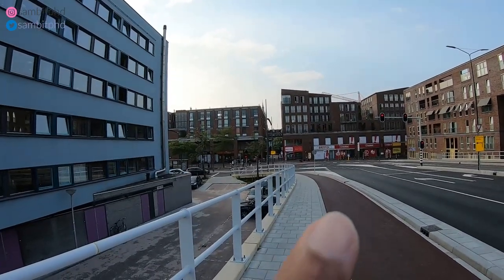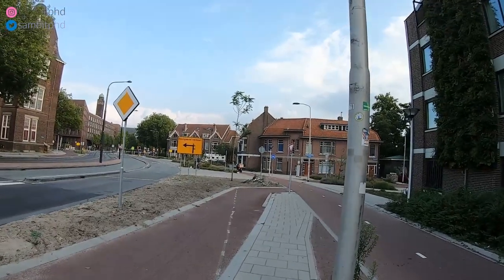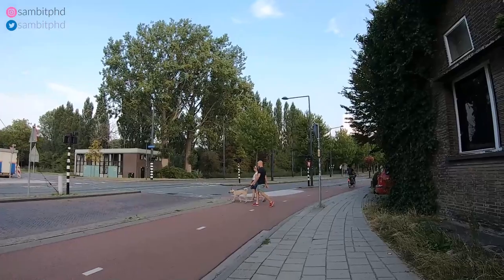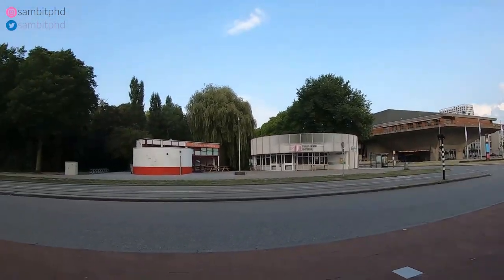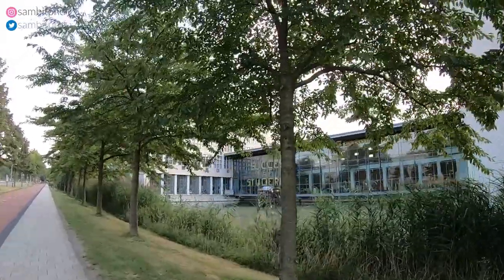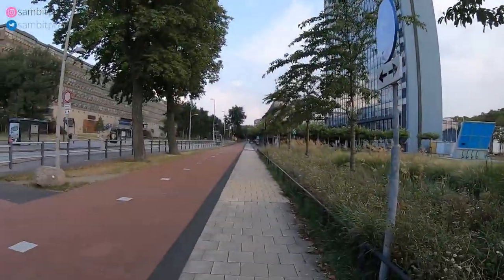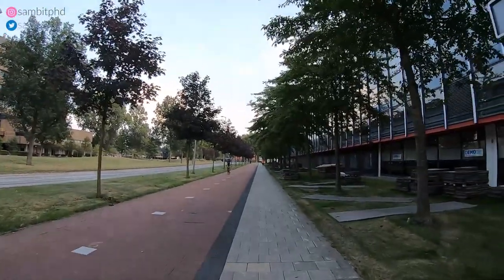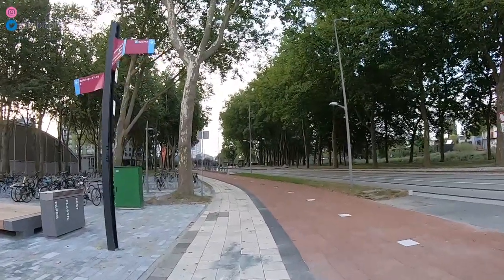TU Delft Campus Tour Netherlands 🇳🇱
Vlog 253 - In this video we give TU Delft (@tudelft) Campus tour as a walking tour around the whole campus covering different buildings from outside to give an idea to the incoming international students to TU Delft to study in Netherlands. We go around campus from city center crossing the architecture faculty till the EEMCS faculty, sports and culture and ending before the aerospace faculty covering different faculties, library, aula in between!

📝📝Follow sambitphd on Instagram to know more about what happened during my first year of PhD and what is happening now!